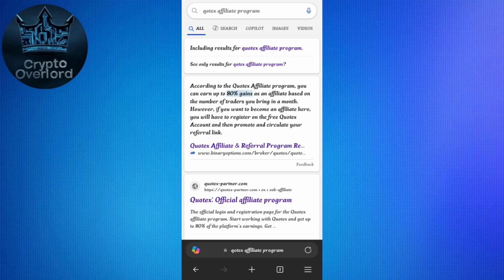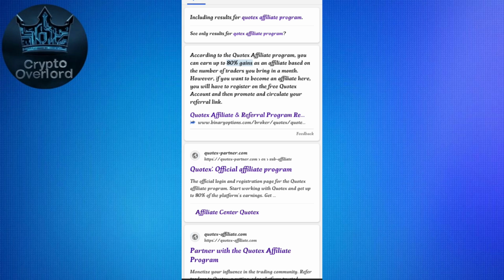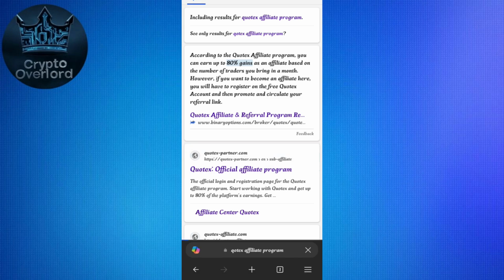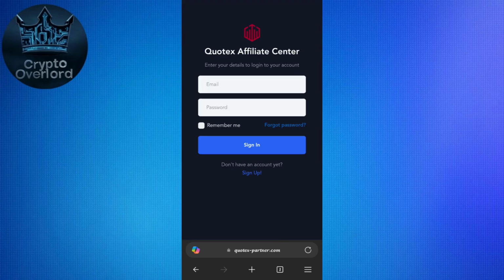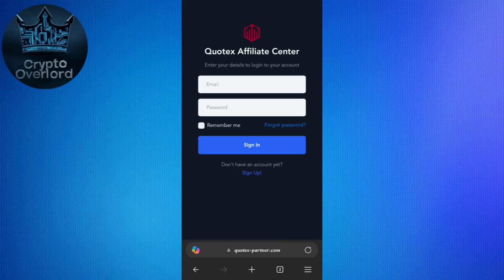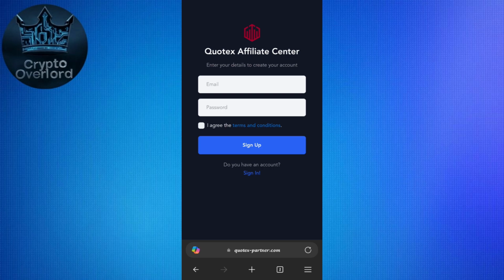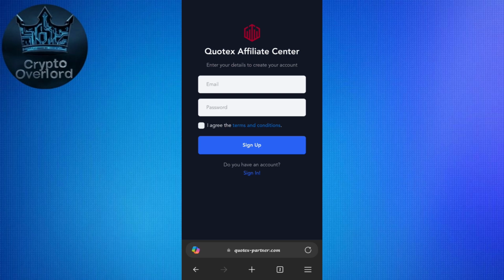Quotex Affiliate Program Tutorial | How To Sign Up & Earn in 2025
Interested in earning passive income with Quotex? This step-by-step tutorial will show you how to sign up for the Quotex Affiliate Program in 2025 and start earning commissions by promoting the platform.